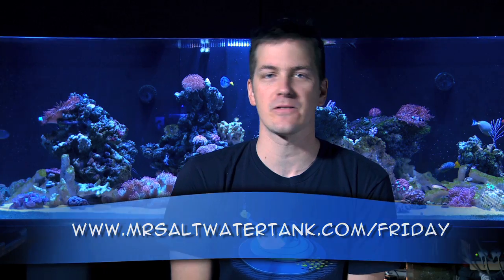Mr. Saltwater Tank TV Friday AM Quick Tip #119: Using The News To Clean Your Saltwater Tank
All the news that's fit to print probably won't do much for your everyday life.  It can however have a great effect on your saltwater tank.  Here's how to use the news to make your saltwater tank look great...at least on the outside.